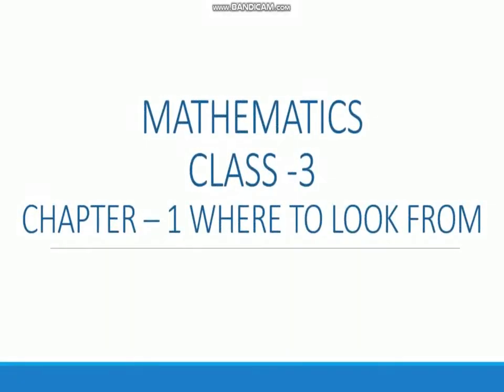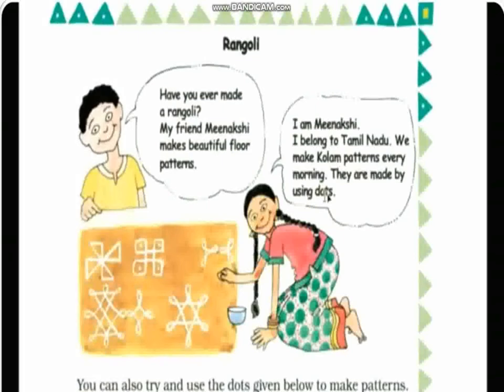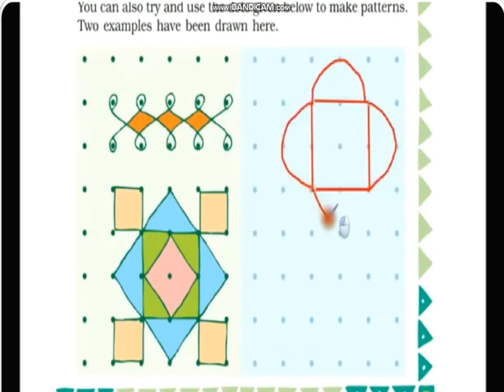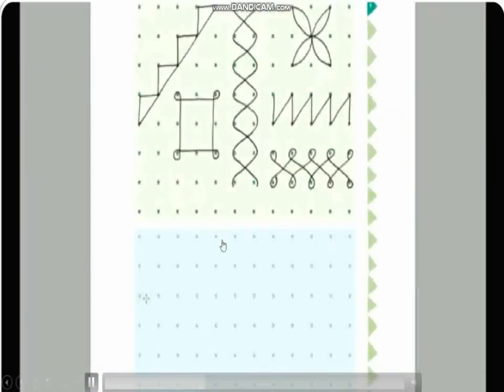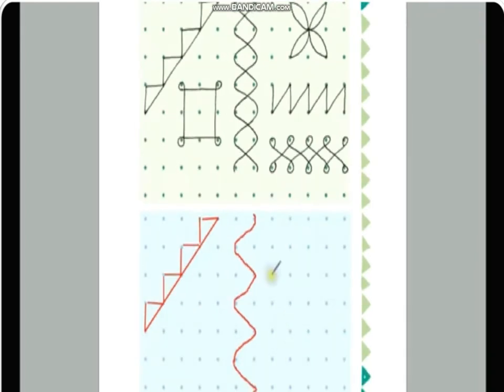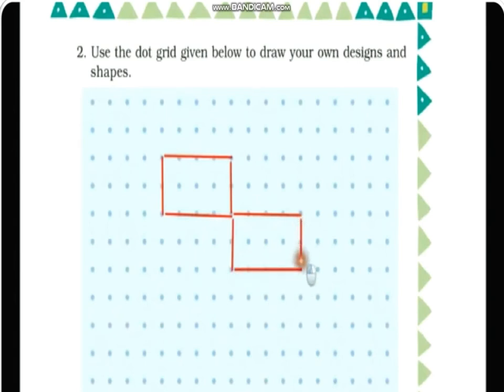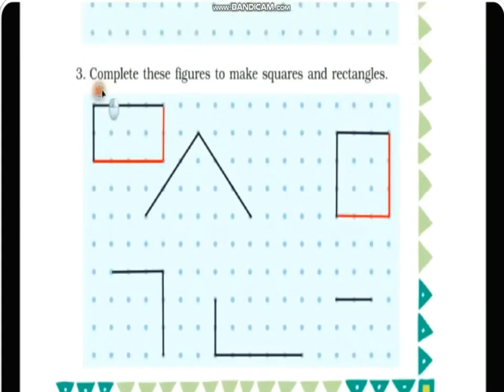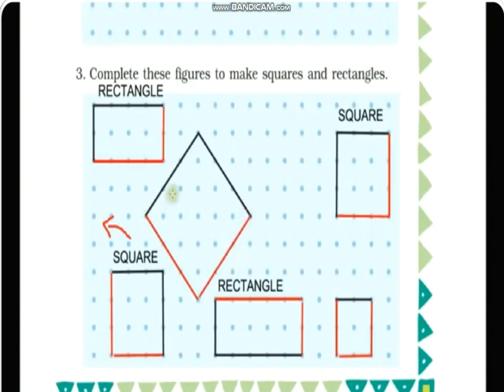Math_class_3_chapter_1(where to look from) _part_2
Ms. Nazia